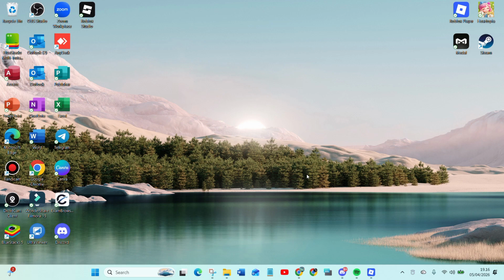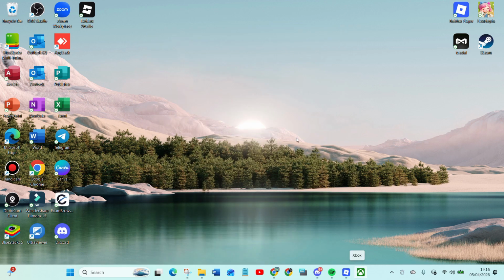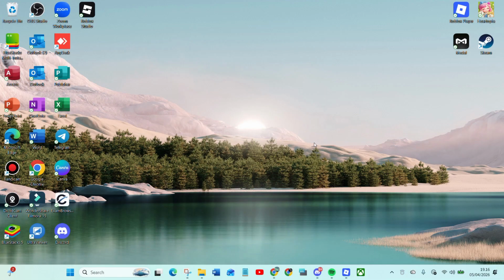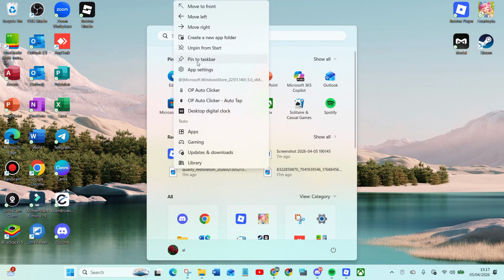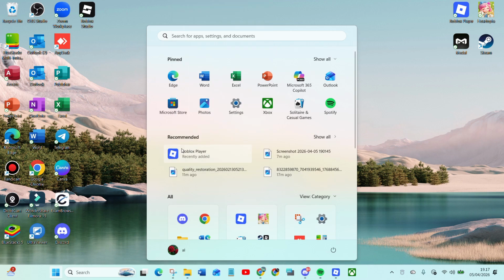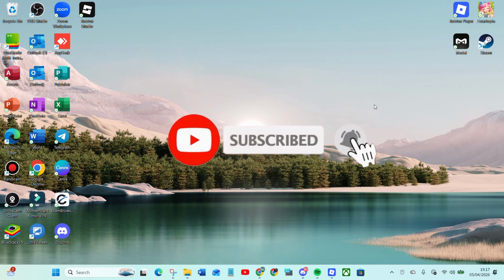How to Pin Apps to Taskbar on Windows 11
Mounting apps on your taskbar can simplify your work process, ensuring commonly used programs are readily reachable. In this article, we'll discuss about how to pin apps to the taskbar in Windows 11, enabling you to access them swiftly by bypassing the Start menu.